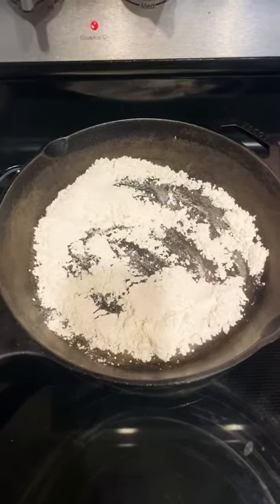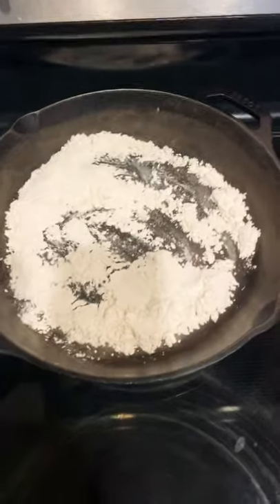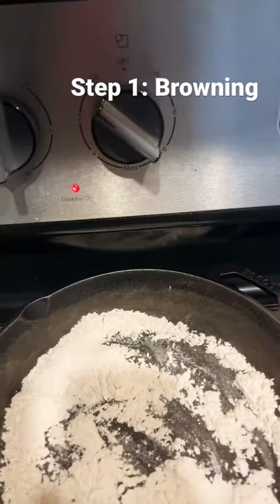How to Cure A Diaper Rash at Home FAST!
In 60 seconds learn how to use household items to get rid of a diaper rash! This method has become the easiest way to cure a diaper rash.